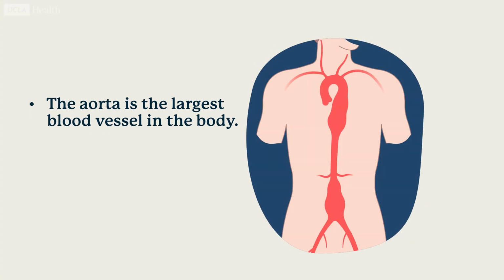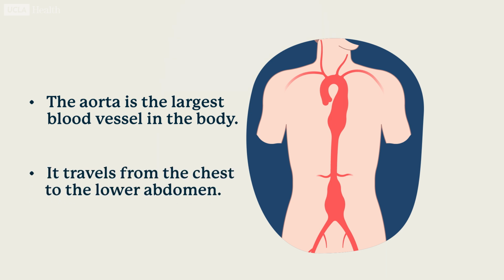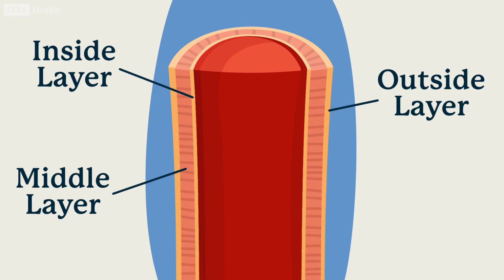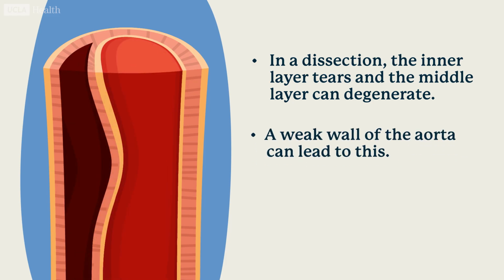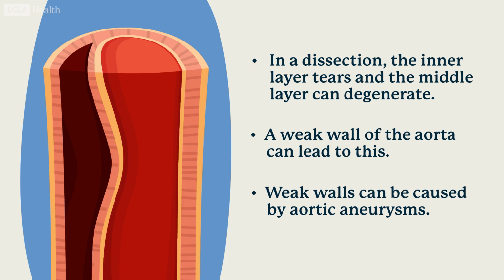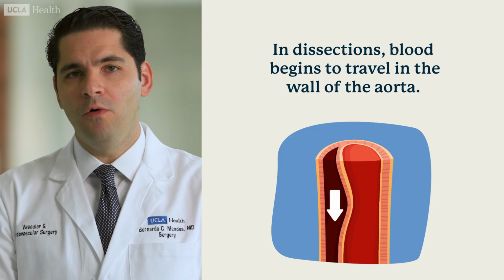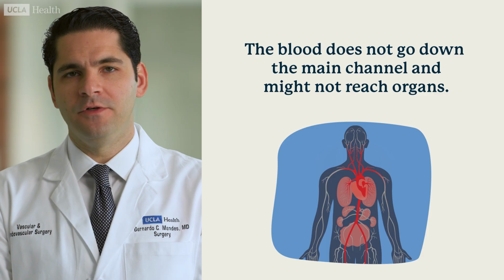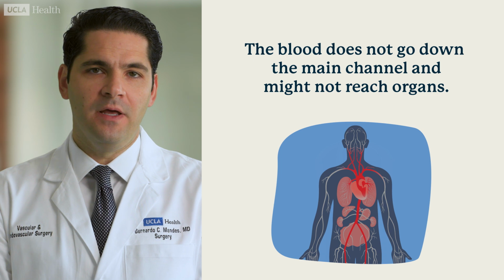Aortic Dissection: How It’s Treated | UCLA Health Aortic Care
An aortic dissection is a tear in the inner lining of the aorta that can become life-threatening and requires urgent expert care. In this video, Dr. Peter Downey and Dr. Bernardo Mendes of the UCLA Health Aortic Center explain how aortic dissections are diagnosed and treated, including stent-based procedures and open surgery. Learn more about UCLA Health Aortic Care

Full transcript available below.